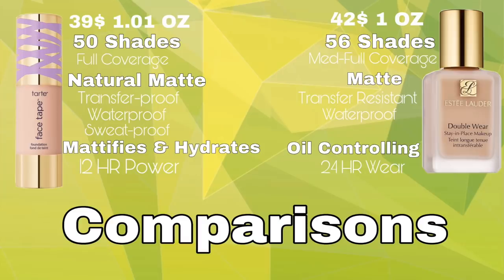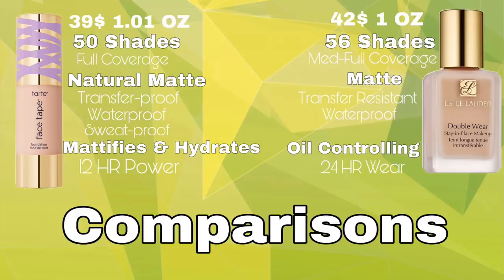BATTLE OF THE FOUNDATIONS: Estee Lauder Double Wear VS Tarte Face Tape Wear Test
Hey Beauties!!!
Today I am going to be doing an all day wear test putting two foundations to the test. Estee Lauder Double Wear VS Tarte Face Tape. Watch to see which performs better.
XOXOXO
-Mel
Send Stuff:
Mel Thompson

TARTE FACE TAPE FOUNDATION: (22N)

WHAT'S ON MY FACE:
PRIMERS ETC
TATCHA CAMELLIA GOLD SPUN BALM
FOUNDATION
TARTE FACE TAPE
CONCEALER
CHARLOTTE TILBURY MAGIC AWAY CONCEALER (4):
LA MER THE POWDER
FACE POWDER BUFF
DECORTE SILKY MOIST VEIL:
BRONZER
THERAPY SYSTEMS SANTA MONICA:
NOSE CONTOUR
BY TERRY COMPACT EXPERT DUAL POWDER
BLUSH
MAC NATURALLY FLAWLESS BLUSH
HIGHLIGHTER
MELT STARGAZER
EYES
TARTE SHAPE TAPE (eye base)
NATASHA DENONA BIBA PALETTE:
MILK MAKEUP LONG WEAR LINER
MASCARAS
COVERGIRL EXHIBITIONIST MASCARA:
MAC EXTENDED PLAY GIGABLACK (lower lashes)
SETTING SPRAY/MIST
GLOW RECIPE WATERMELON GLOW ULTRA FINE MIST:
LIPS
CHANEL NATURAL LINER

ABH BROW WIZ

PLUGS: I got them in Myrtle Beach
NAILS: China Glaze Casual Friday